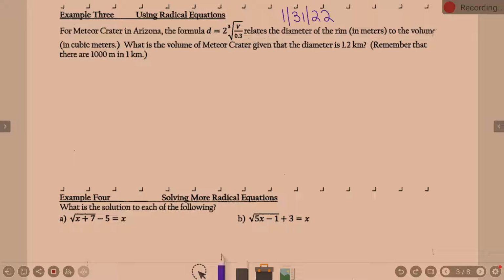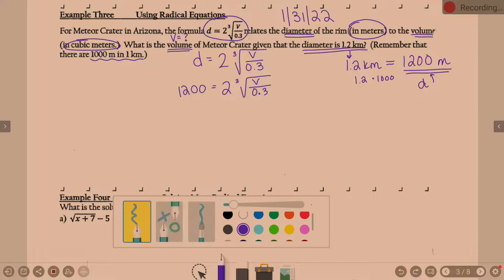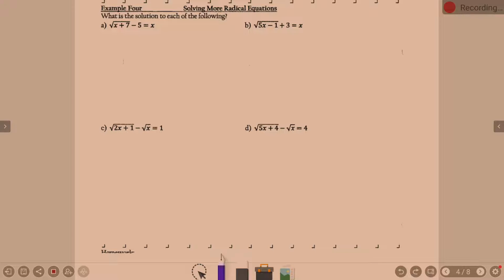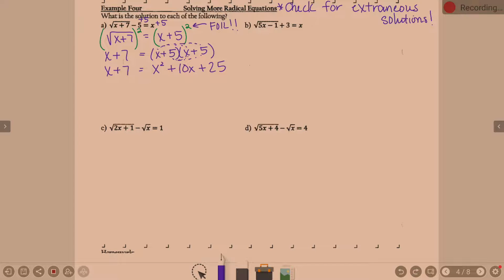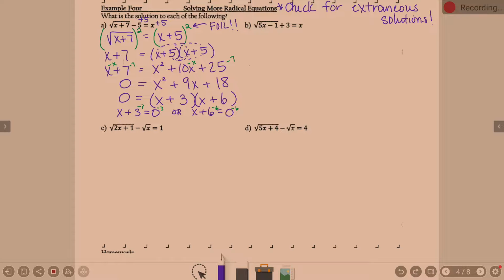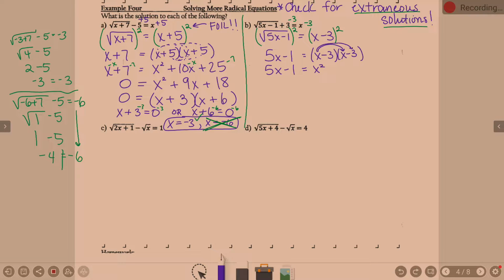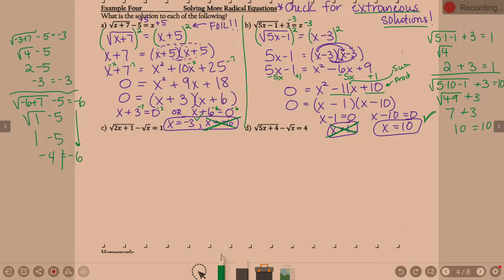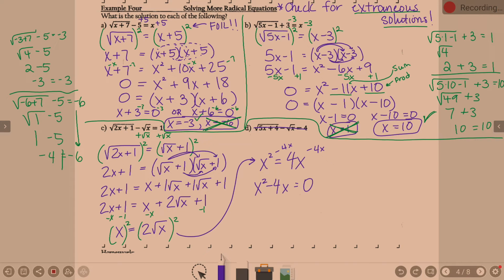Lesson 6 5 Day 2